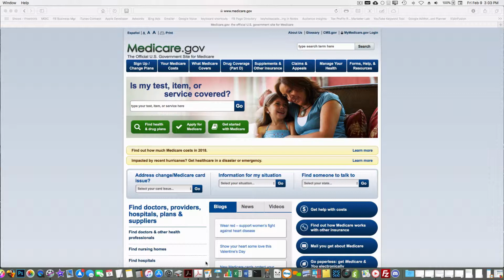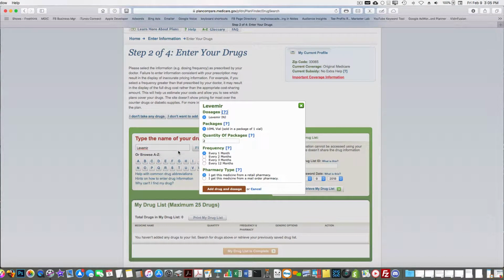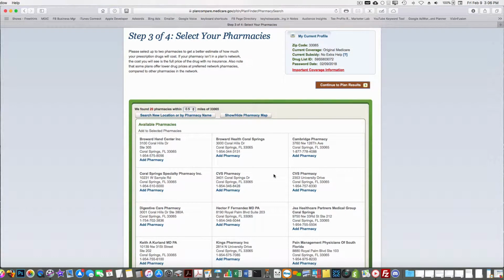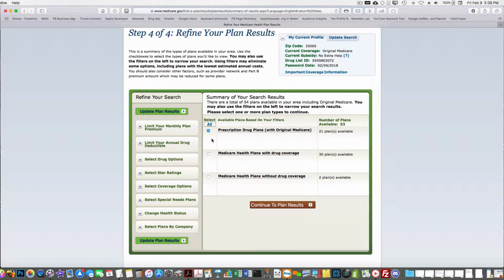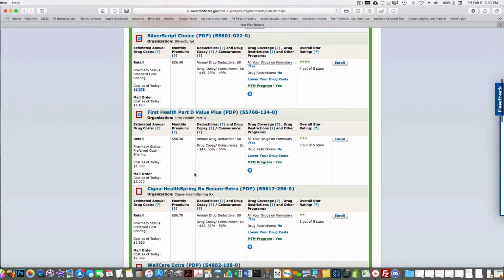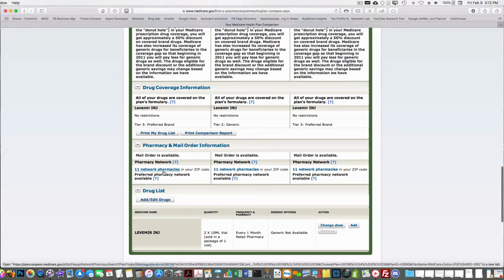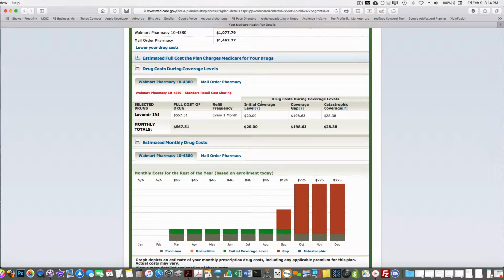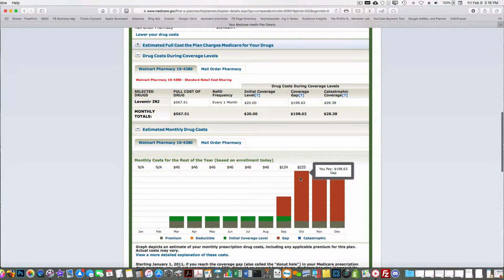Best Medicare Part D Plan For Diabetics Taking The Insulin Levemir